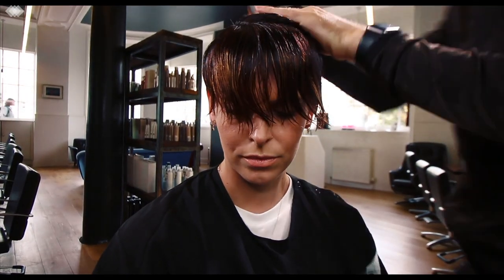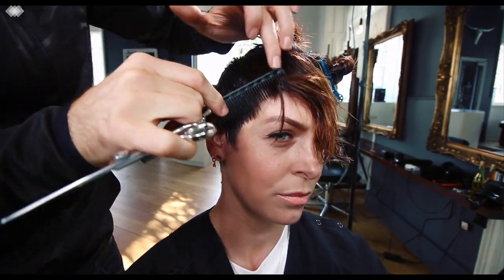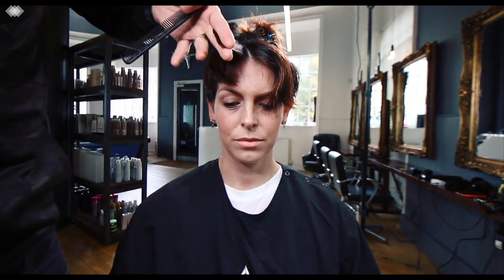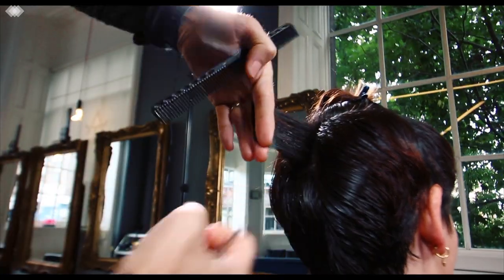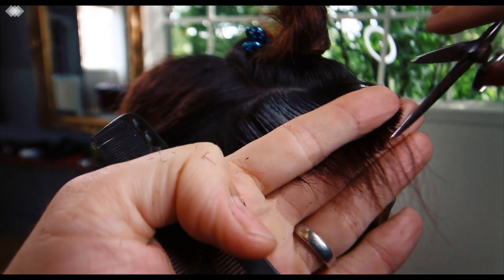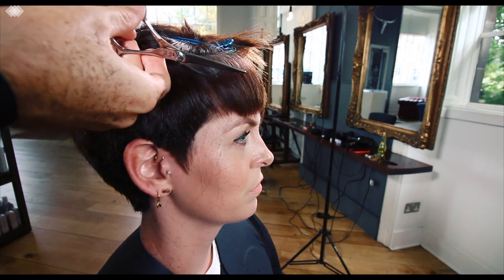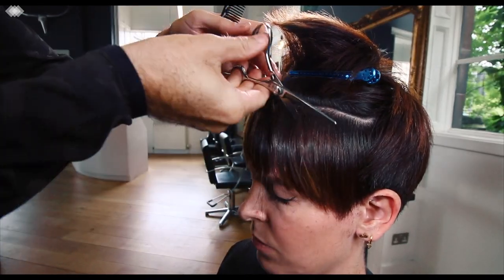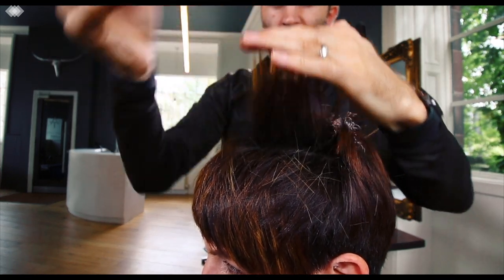HOW TO CUT A PIXIE CUT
I am going to show you how to cut a wee Scottish pixie haircut.